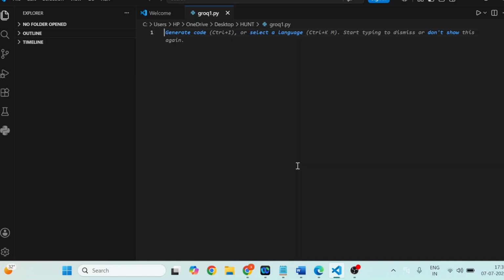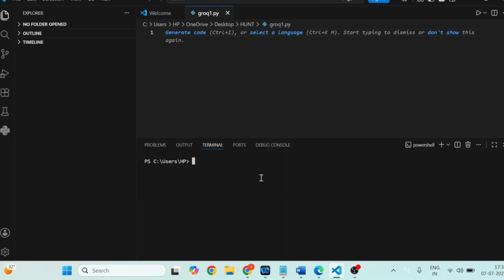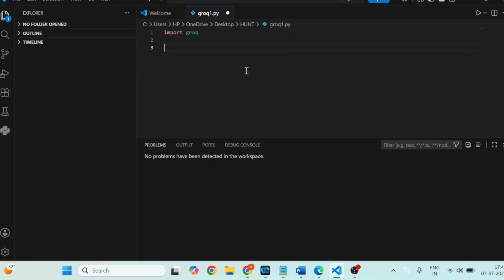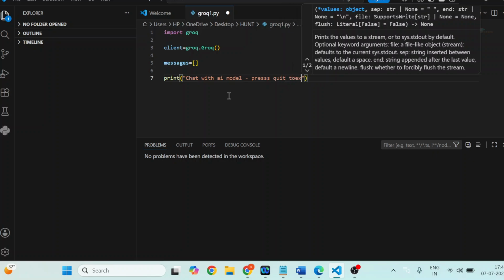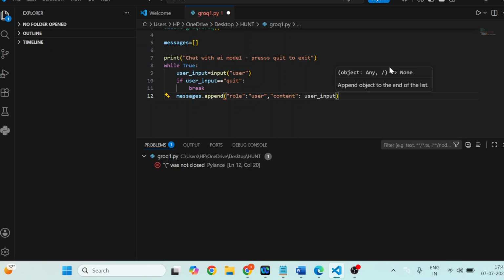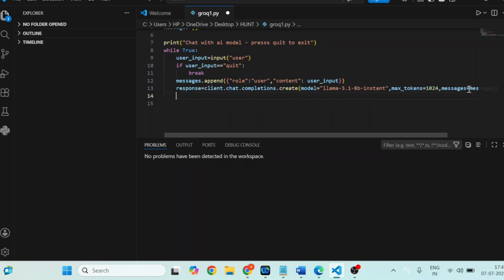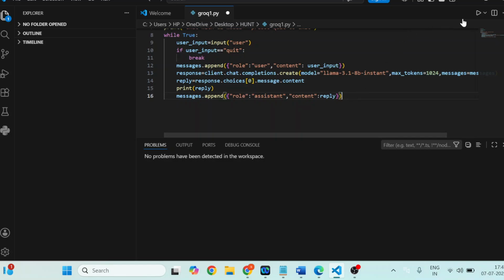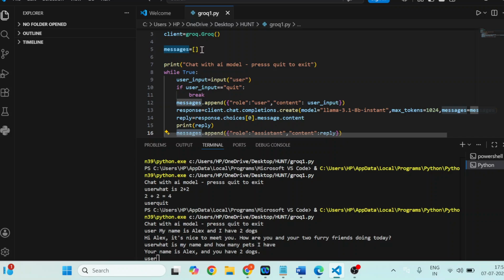AI Chatbot using python in just 10 minutes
This video is for beginners in learning AI using python. It helps users to create an ai chatbot using python in just 10 minutes